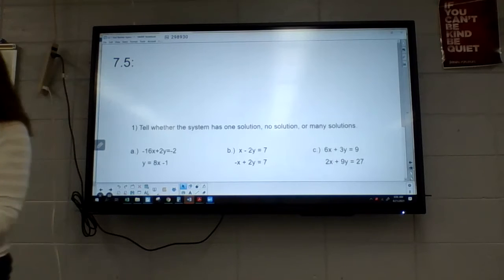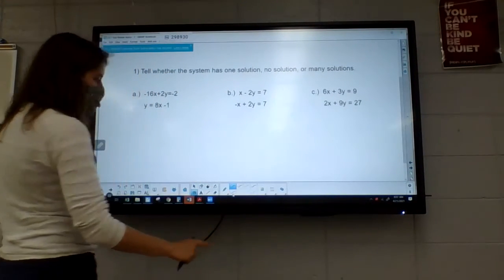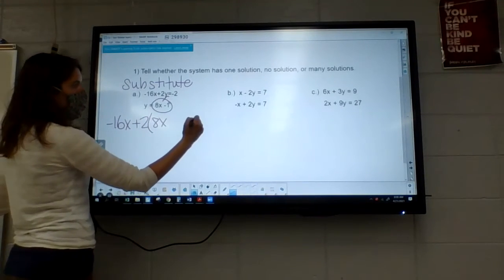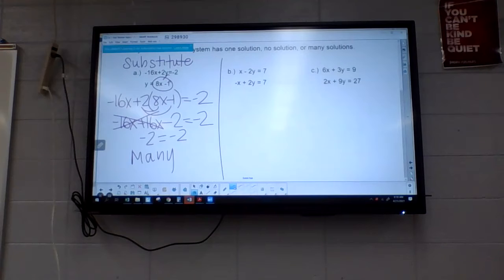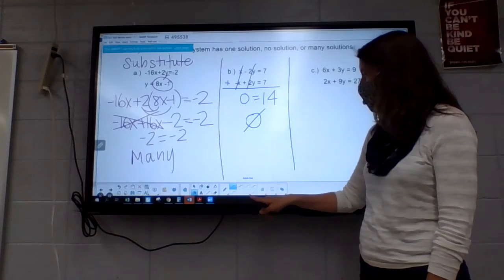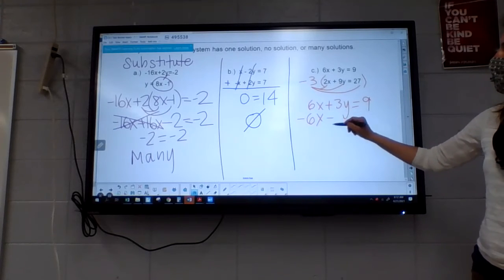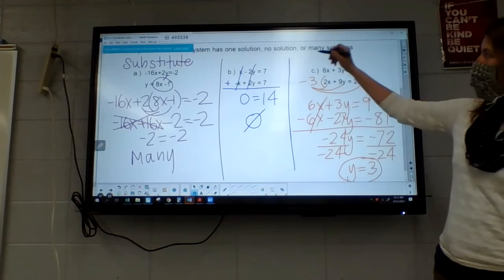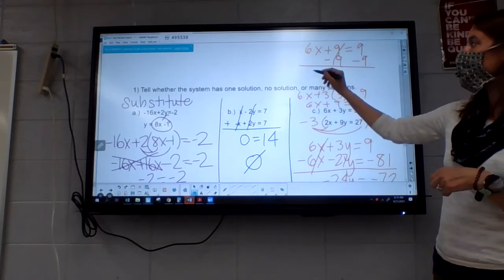7.5 algebra review 4/21/21